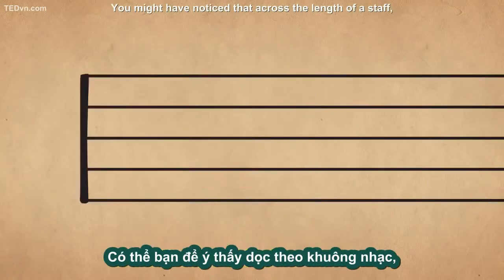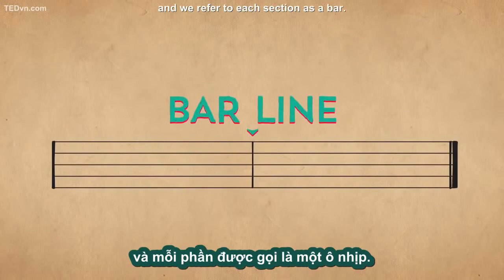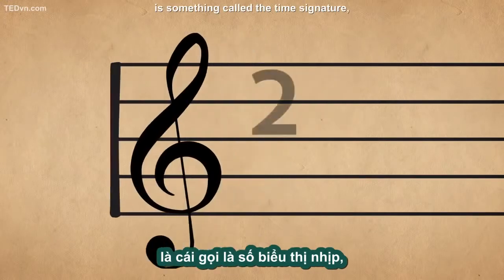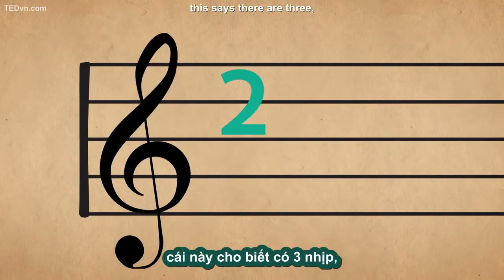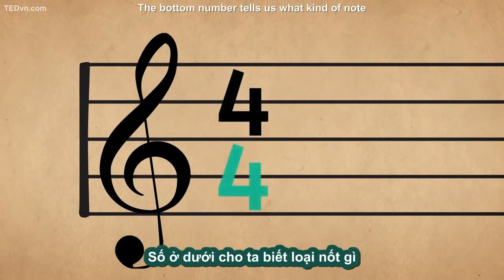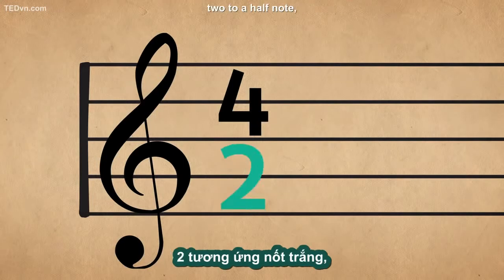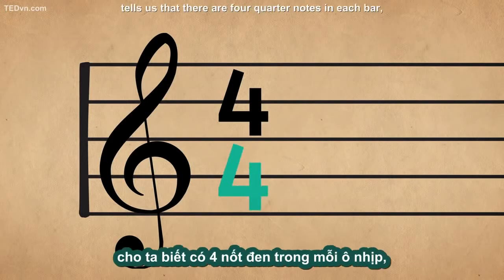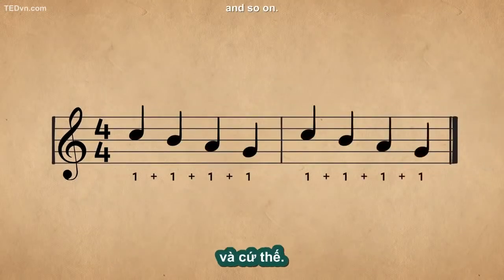TED Ed Vietsub Đọc nhạc như thế nào Tim Hansen